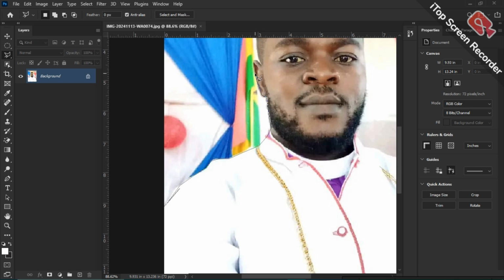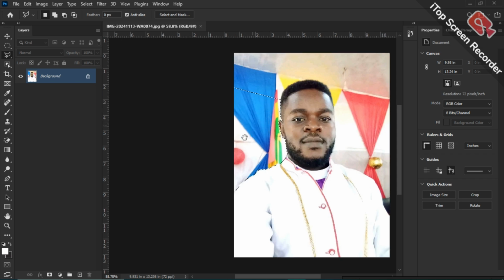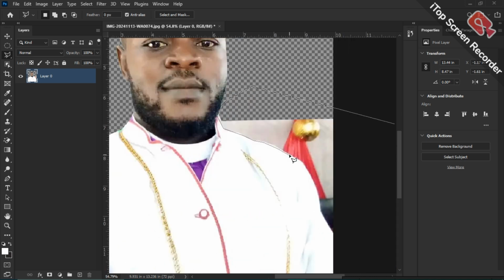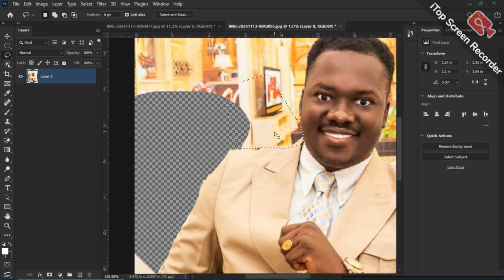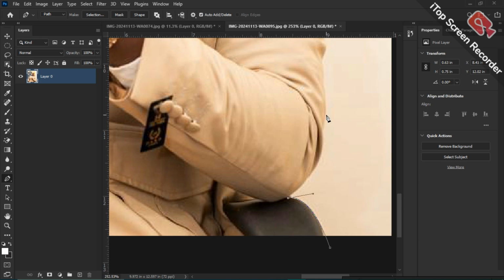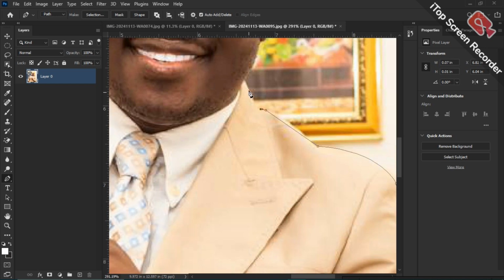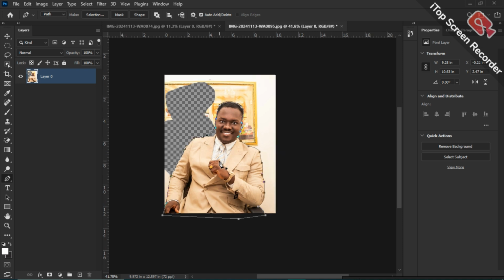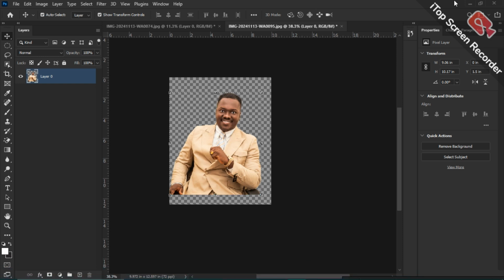Background removal tools in Photoshop 2021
In this video, I will walk you through how to use different tools in Photoshop software to remove background of an image.